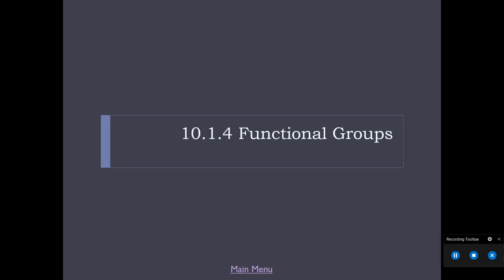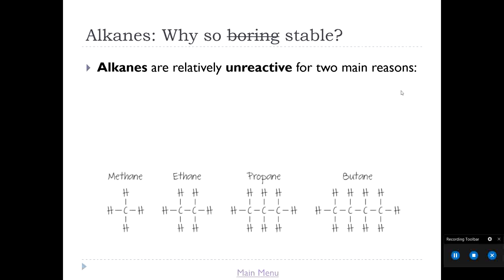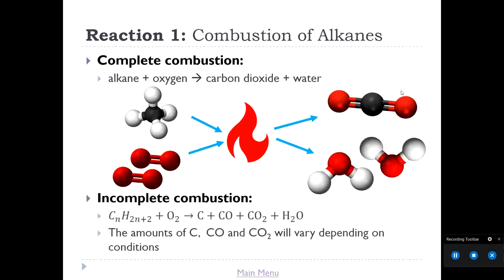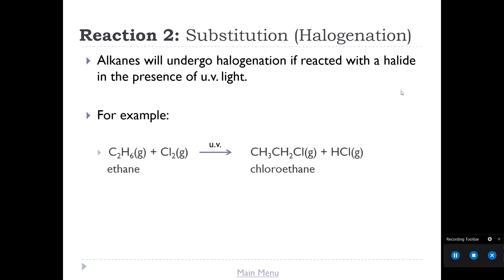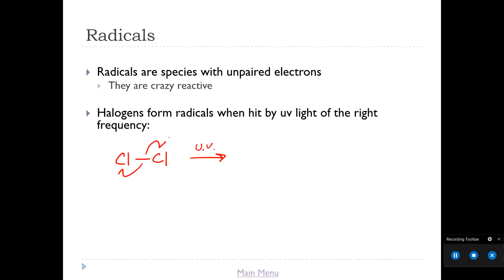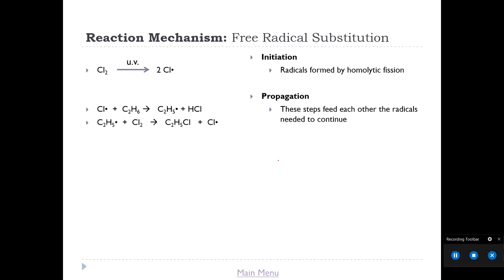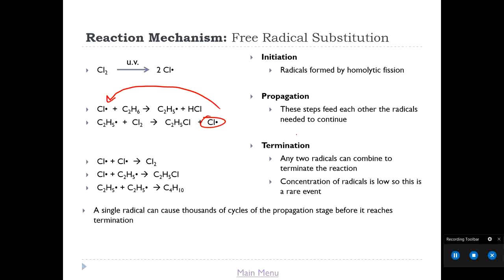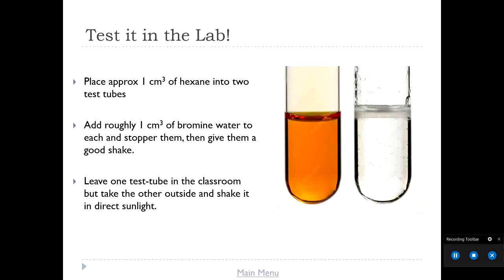10.2.1 Alkane Reactions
The first of many videos looking at the chemical reactions of various organic families.